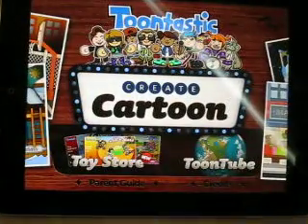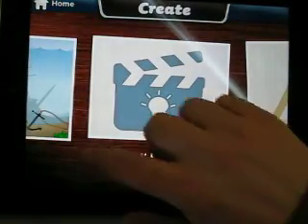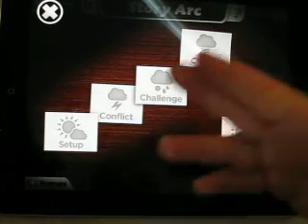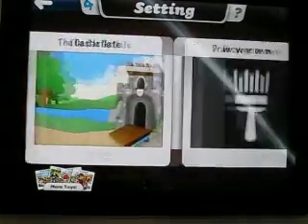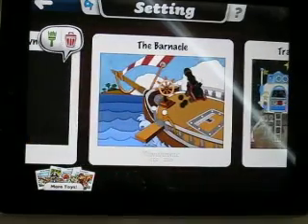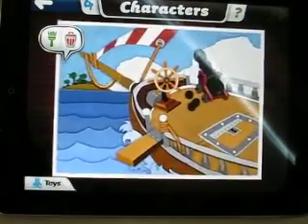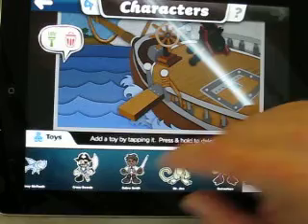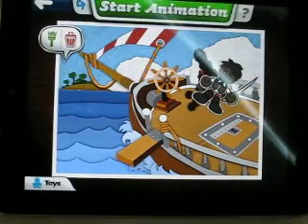Toontastic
A great app for students to demonstrate the narrative structure or to narrate a scientific or social studies concept.